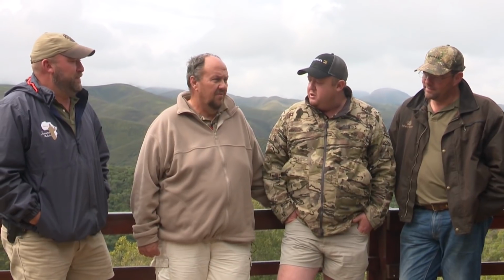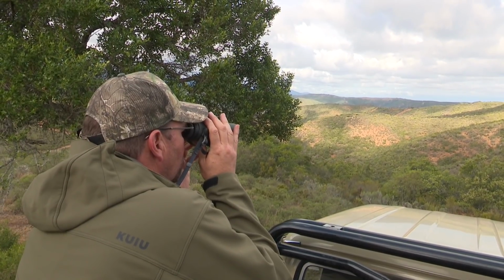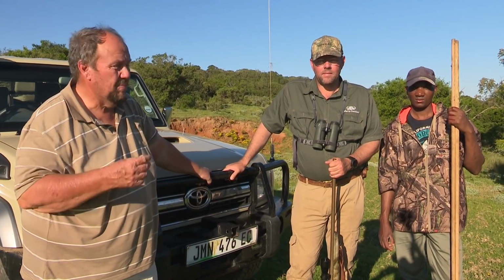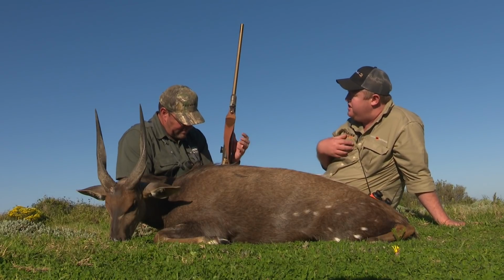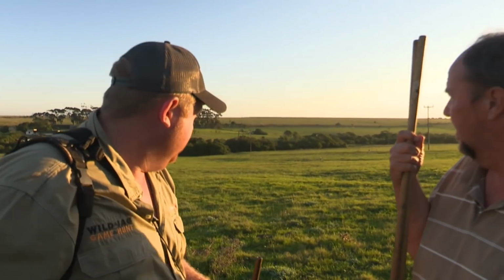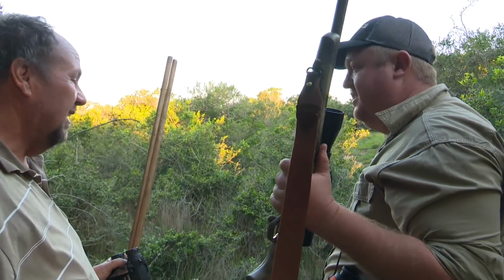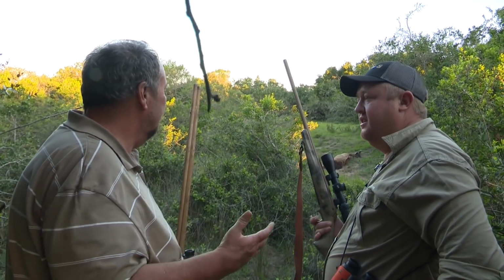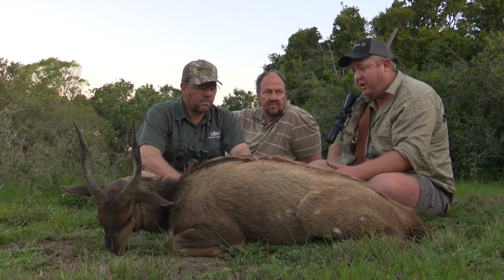Bushbuck hunt in the Eastern Cape, Ep. 65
Africa's Sportsman Show, Episode 65
Africas’s Sportsman Show host Stefan Fouché and fellow hunter Richard Eales continues their hunting adventures in the Eastern Cape looking for one of Africa’s most prized antelope, the bushbuck. They are guided by PH Nico Lourens owner of Stompiesland Safaris.

Thank you to: Stompiesland Safaris